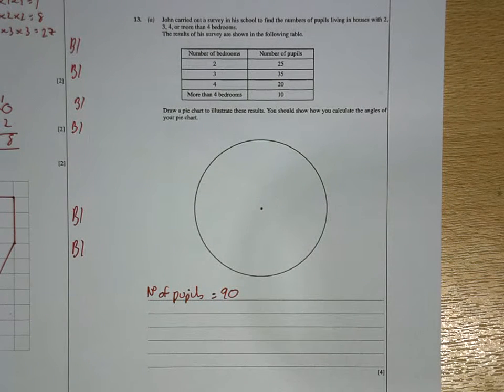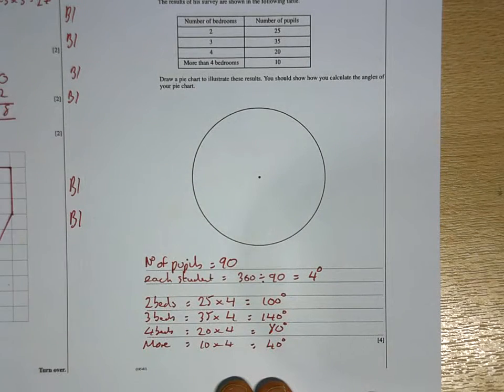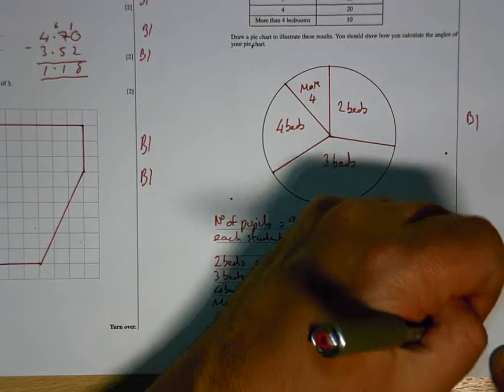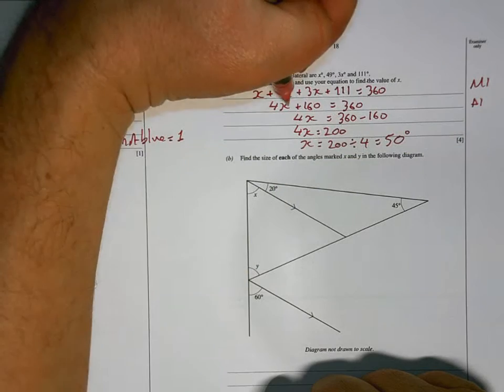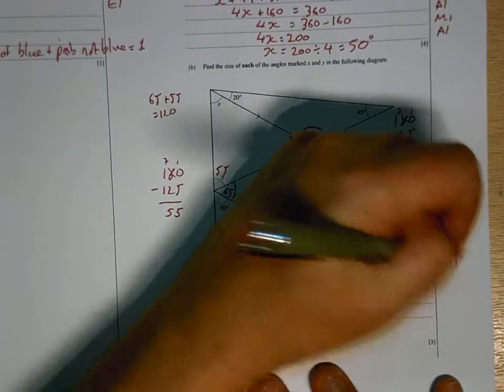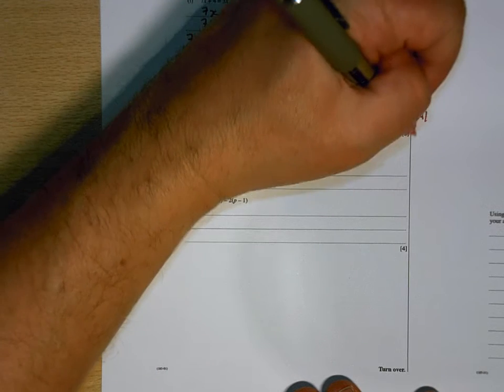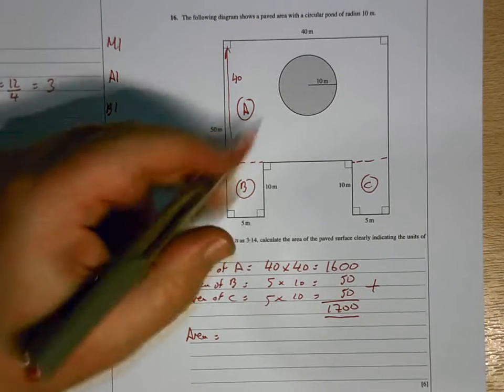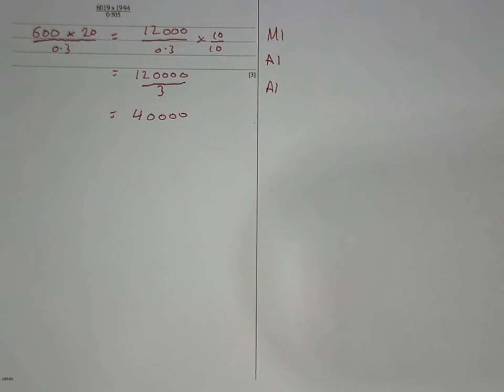FP1 Jun 08 Sols Q13 to 17